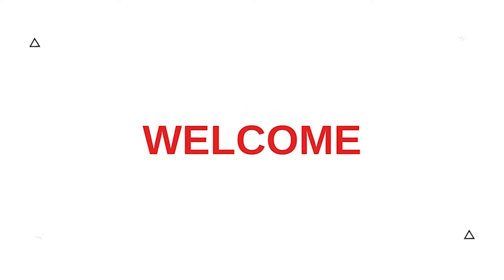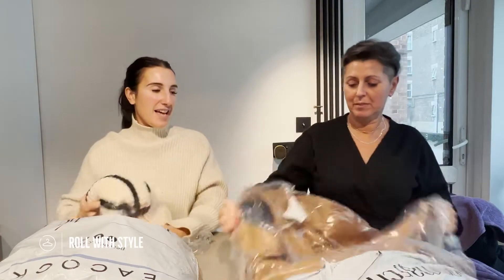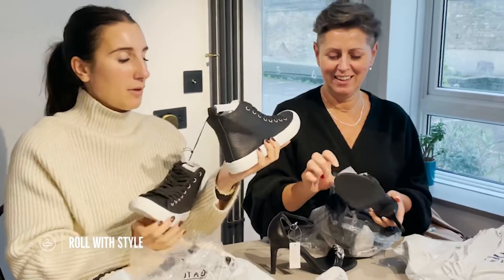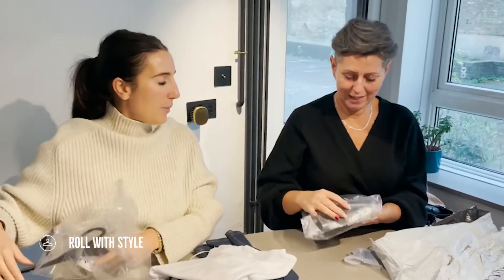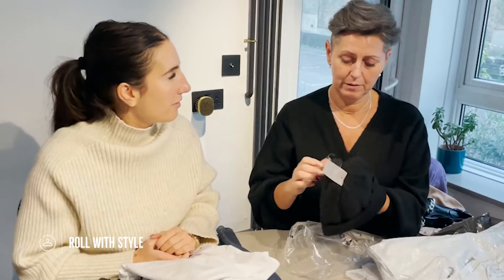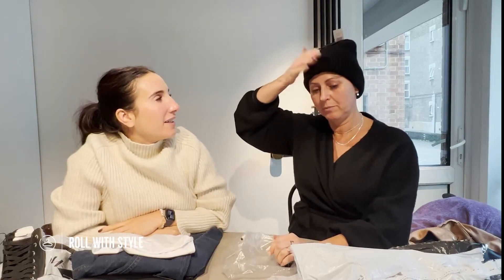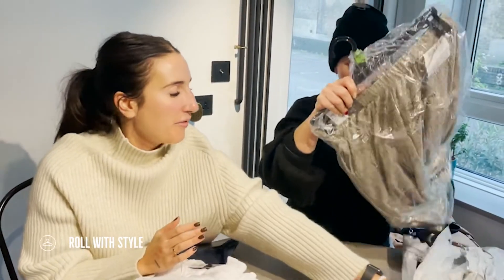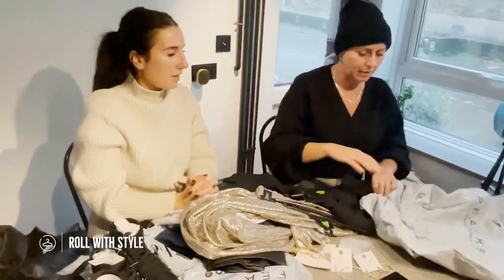FINALLY… Peacocks Fashion Wheelchair-Friendly Unboxing Day is Here!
AD | Yes, you read that right, we know Christmas is round the corner, but we’re talking about unboxing a lovely package from that High Street favourite, Peacocks Fashion, that we’ve been working on filming for you.

And here it is - filled with lovely pieces from snuggly jumpers through to luxe evening wear looks just perfect for this festive time of year.

We hope you enjoyed getting to know us as this is the start of our real journey, bringing you wheelchair-friendly fashion & style, tips and tricks.

Contains PR Products